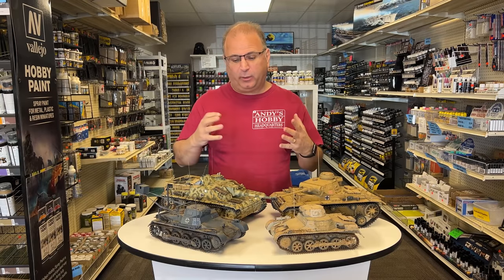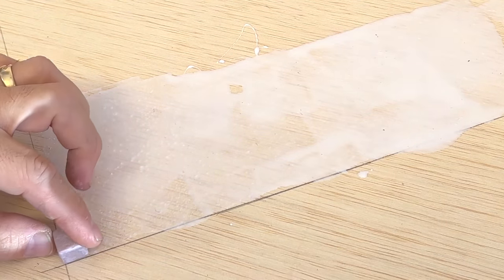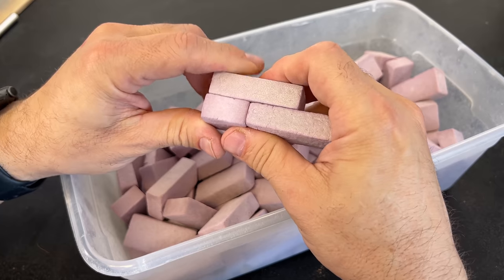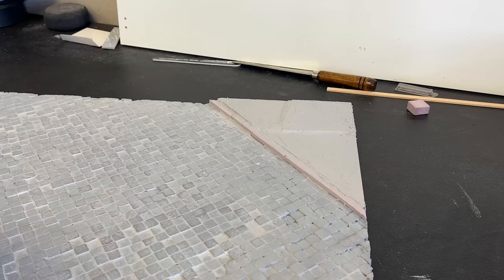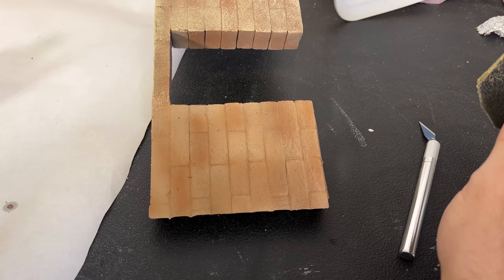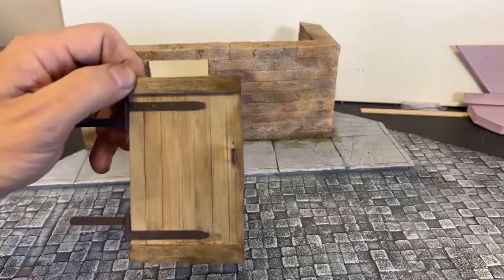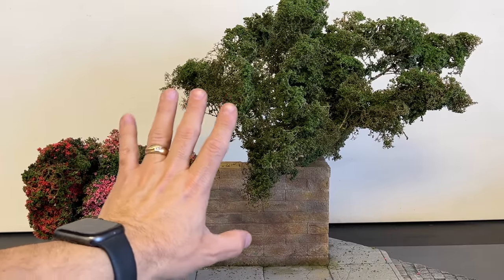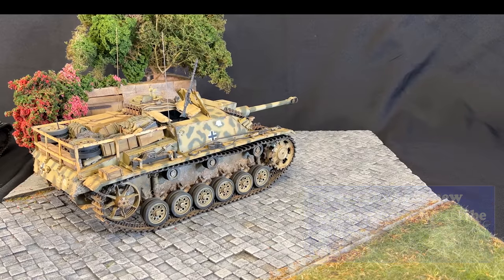Large 1/16 WWII Cobble Stone Road Diorama ( All made out of foam )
Hello everyone today I'm going to cut about 1300+ cobblestone blocks, all made out of styrofoam craft foam to create our large-scale diorama great for displaying our large WWII  1/16 tanks.
We will also create trees, bushes, and a garden wall and  paint and weather the whole thing

15224 N 59TH AVE SUITE 12